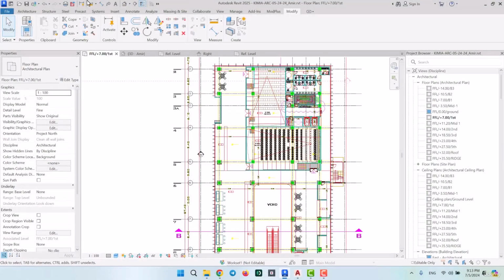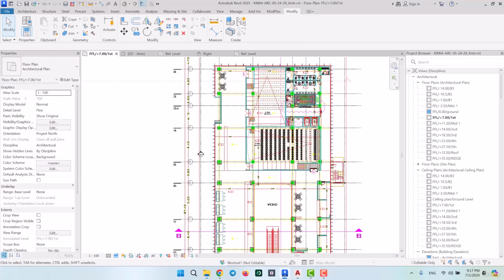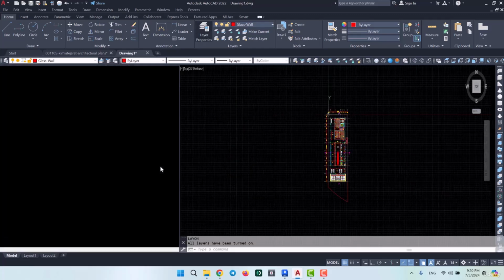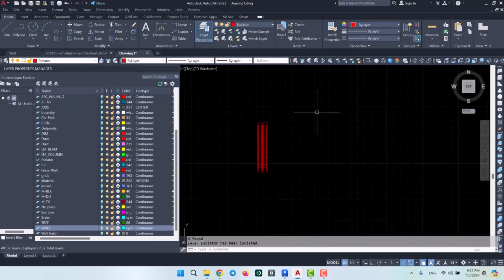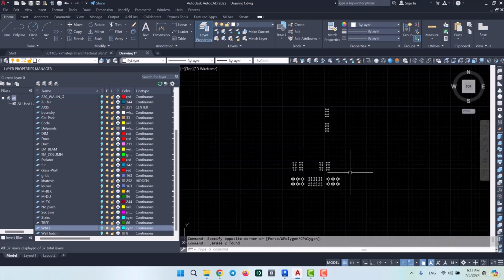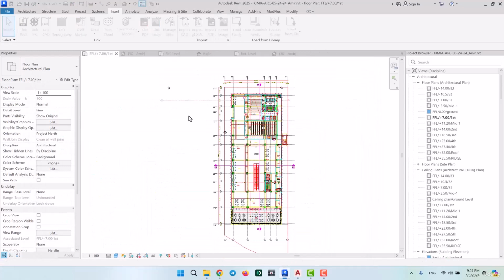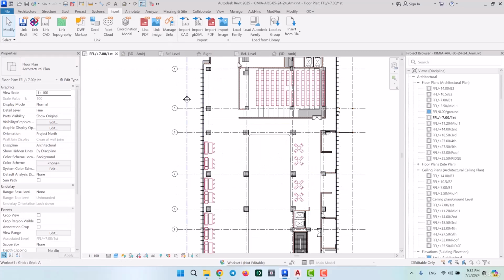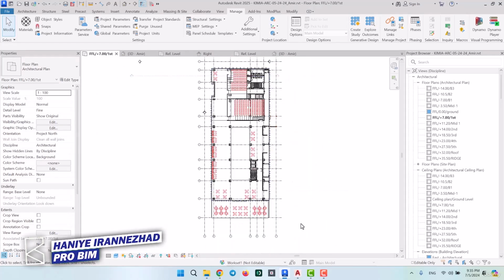016 Importing 2D Furniture from AutoCAD Drawings